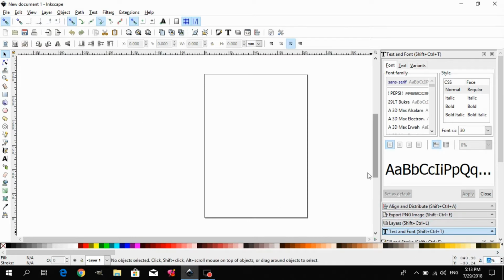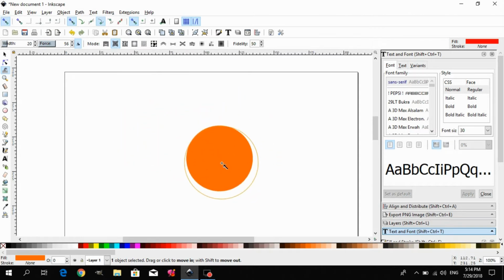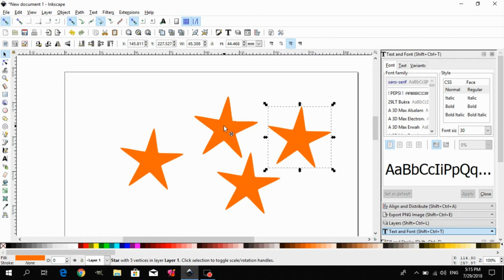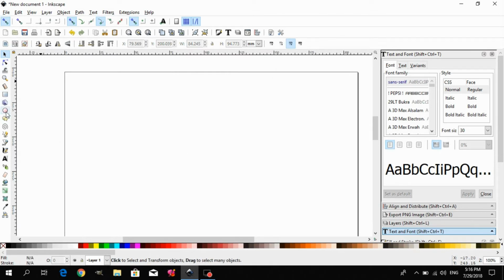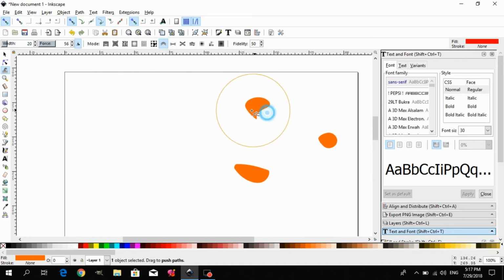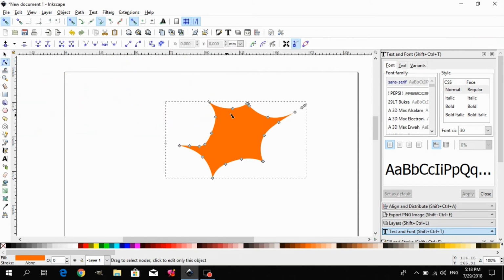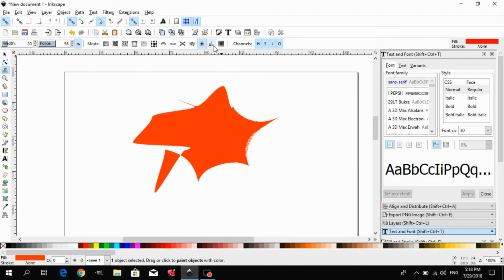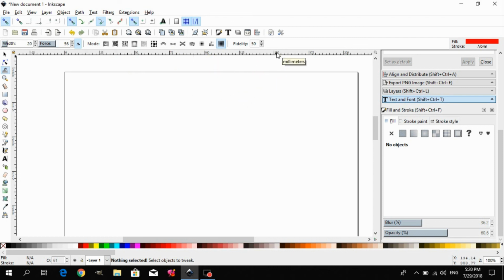Tweak tool | Inkscape